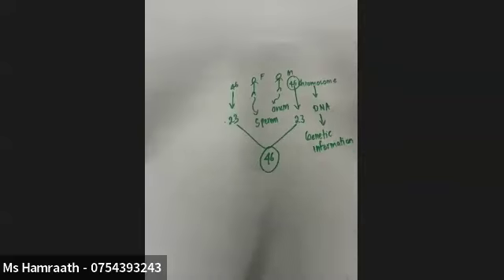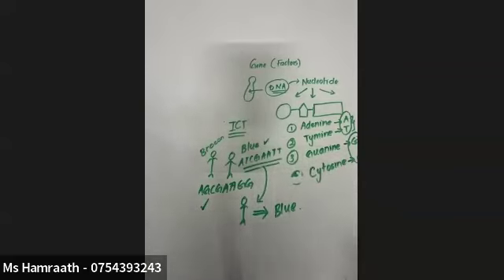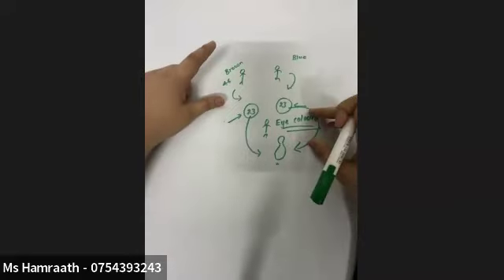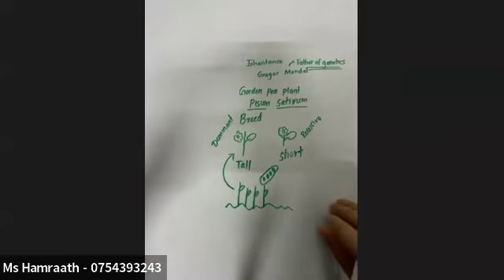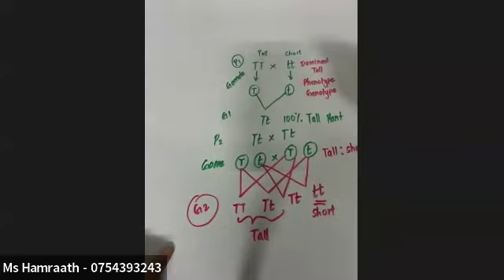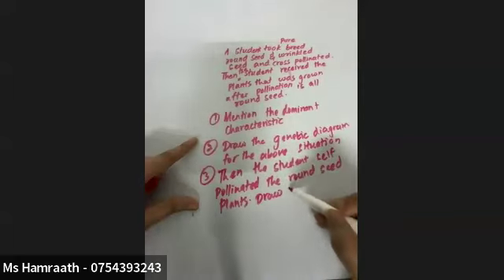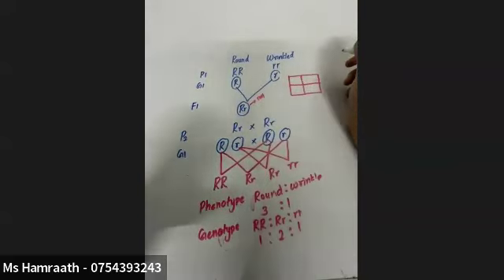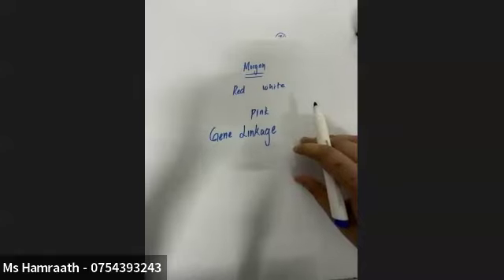Free session | Inheritance | Unit 20 | Grade 10